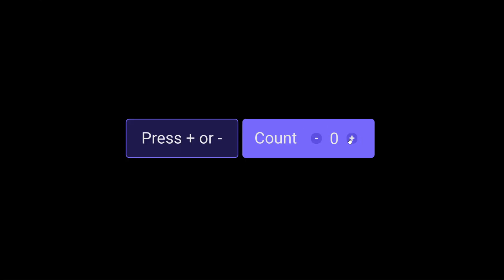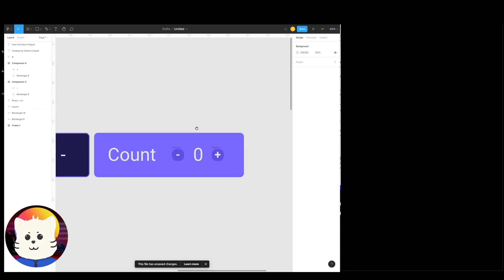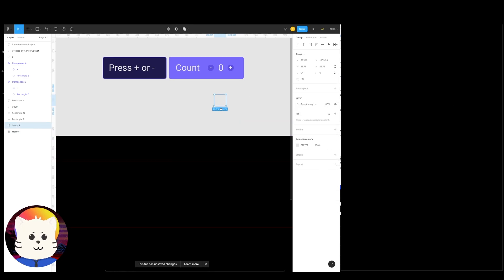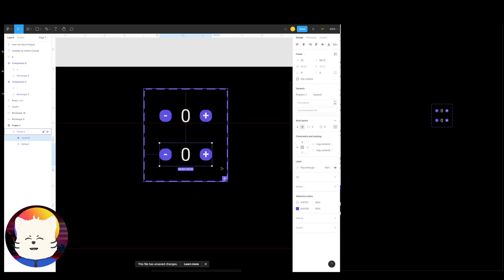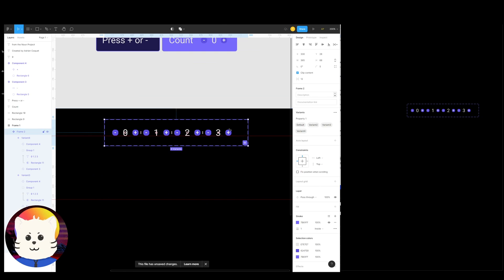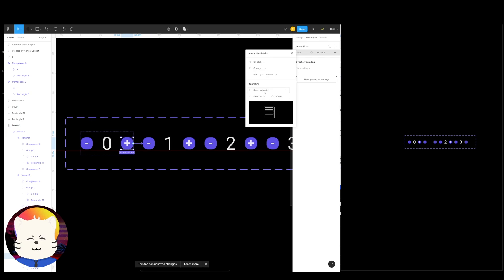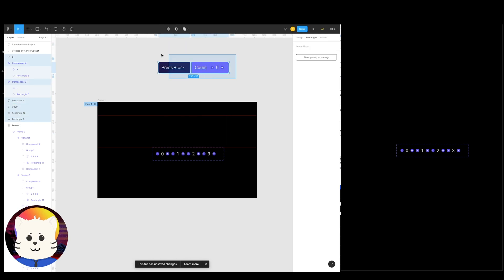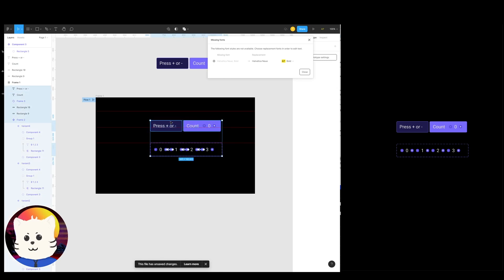[Interactive Components] Count / Quantity Animation, Increment and Decrement Number Interaction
A basic figma animation tutorial in making a quantity / counting form animation using interactive components
00:00 - Intro and Demo
00:23 - Explaining Elements
1:11 - Creating Components and Variants
4:13 - Animating / Prototyping
8:09 - Reviewing Animation
8:58- Thoughts and outro

🛠️Tools used
Figma